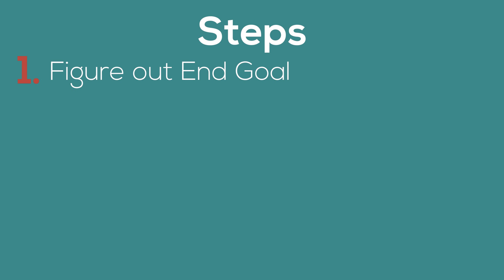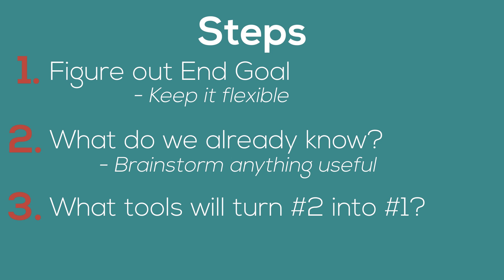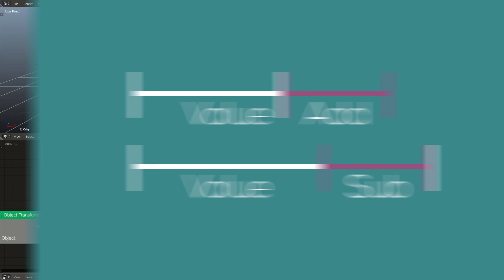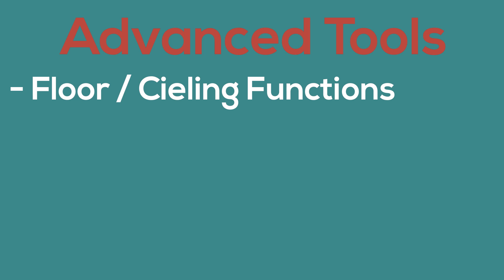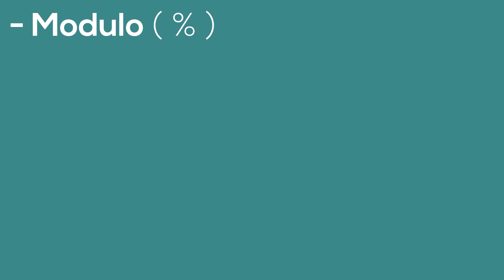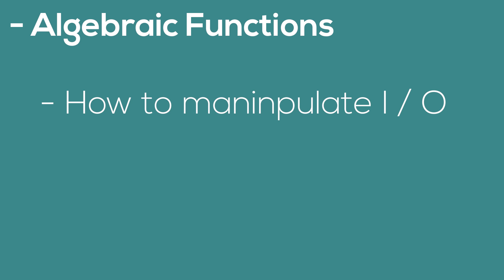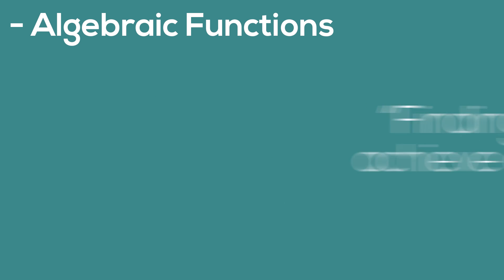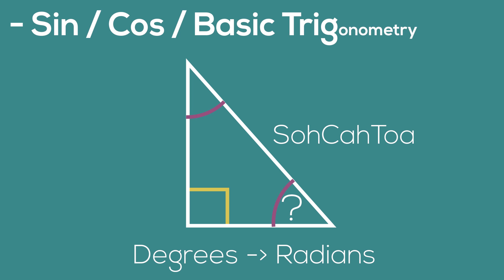Animation Nodes #12: The Math Machine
This video is going to be a quick overview of basic problem solving using math. I cover the topics very quickly, as this is meant to be more of a baseline to future videos where I will go more in depth.

Special Thanks to:
Shiyan Lin
Faiz Muhammad
David Sikes